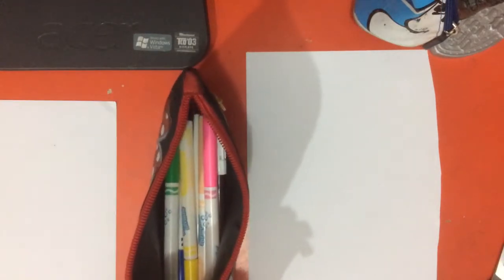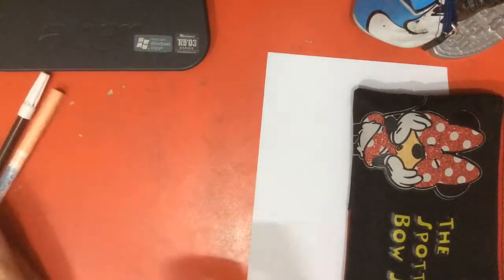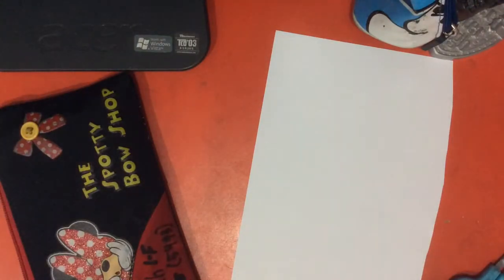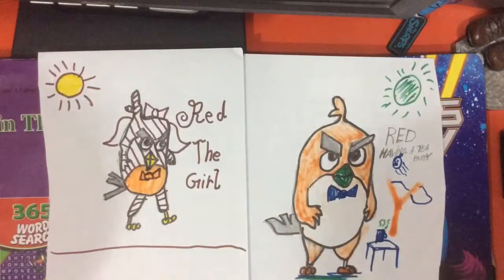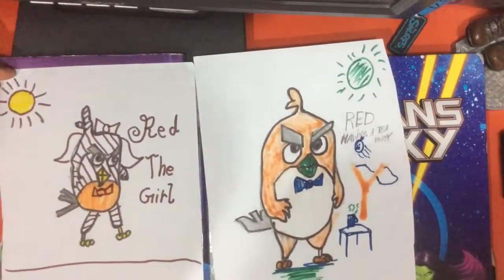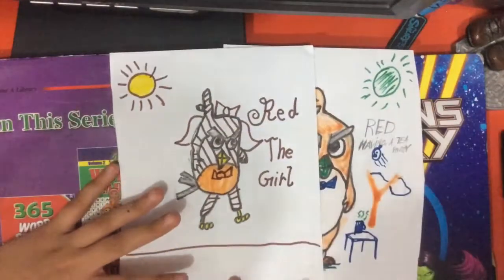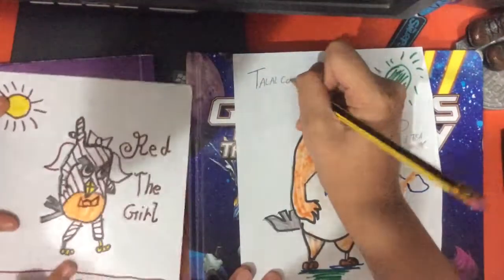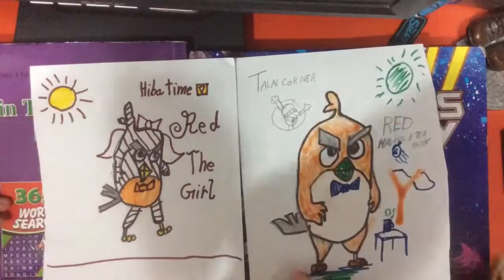3 MARKER CHALLENGE! (Angry birds 2 edition)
Hey guys today I do a 3 marker challenge with my sis, hibz.

For those who want to watch hiba’s channel, it’s name is “ Hibatime”